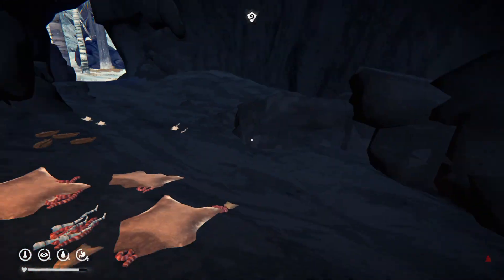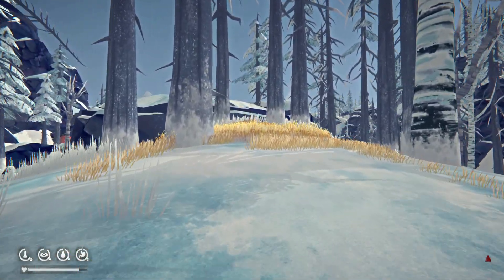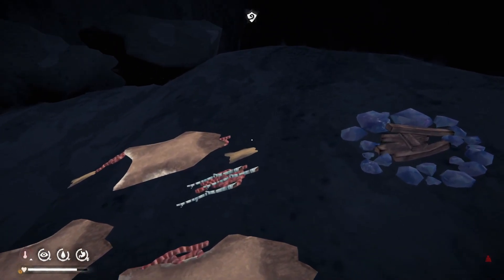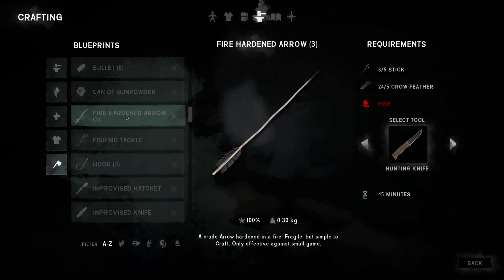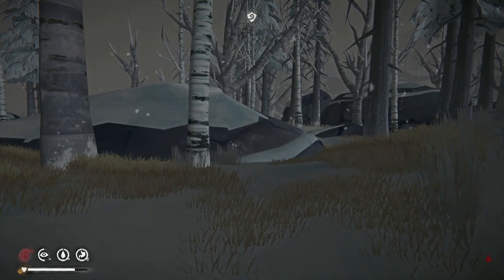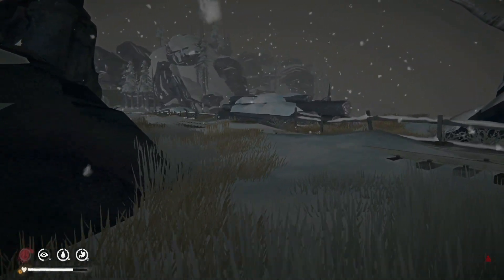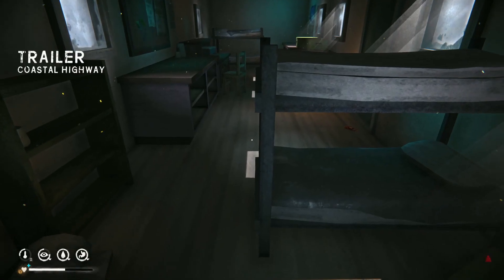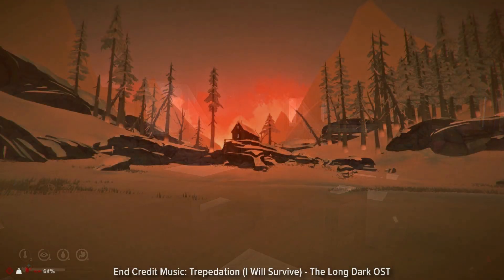The Long Dark (Interloper) - Episode 22: Leaving Ravine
Welcome to The Long Dark! A survival game where your main opponents are nature, wolves, and the cold embrace of the long dark. Join me for a slower-paced series in which I attempt my first long term Interloper game.

In this episode, we enter the new update - Signal Void - for the first time. I check out the new recipes, and we make our way out of ravine.